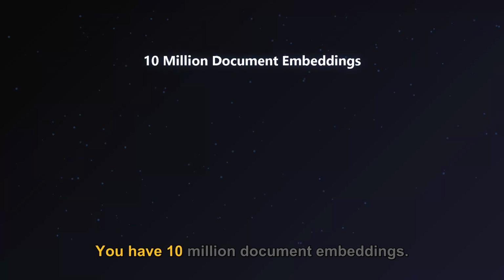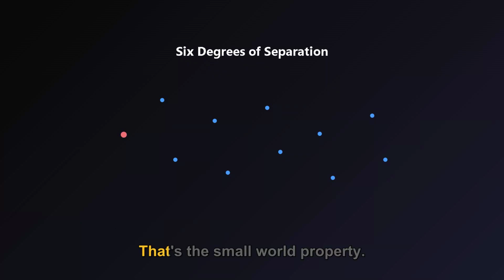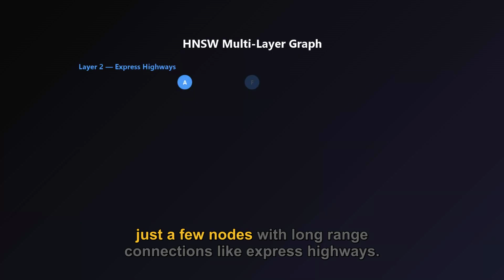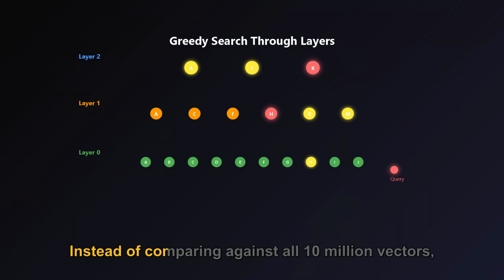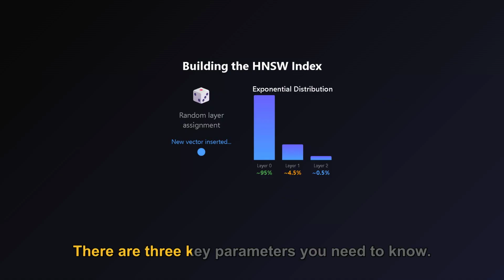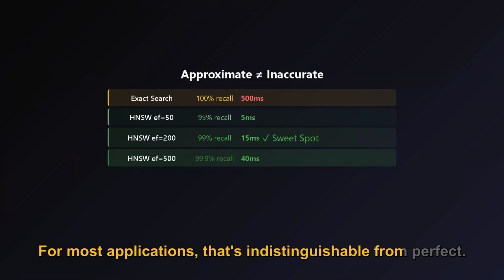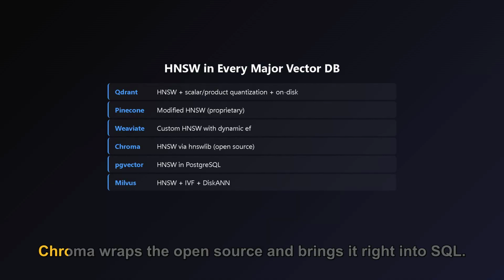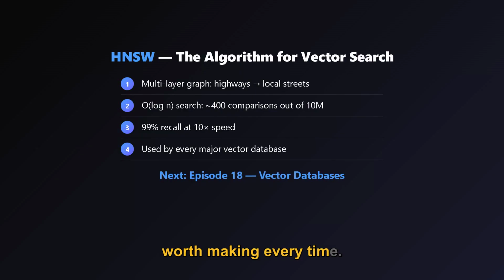How HNSW Searches 10M Vectors in Under 50ms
Ever wondered how vector databases find similar items so fast? HNSW (Hierarchical Navigable Small World) is the algorithm behind every major vector database — and it's brilliantly simple once you understand it.

Key Takeaways:
• HNSW uses a multi-layer graph structure — like navigating from highways to local streets — to search billions of vectors in milliseconds
• Instead of checking all 10 million vectors, HNSW checks only ~200-400 nodes using O(log n) search complexity
• The algorithm achieves 99% recall at 10x the speed of exact search, making it the gold standard for approximate nearest neighbor search